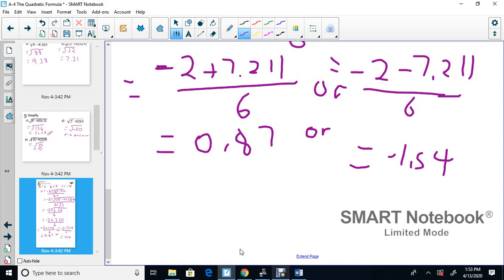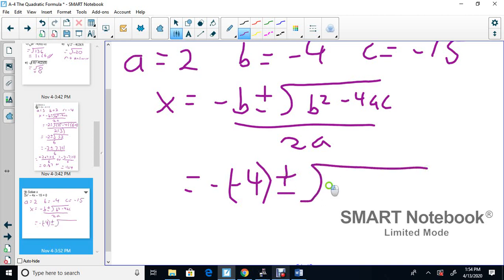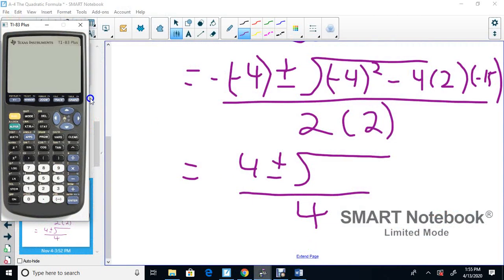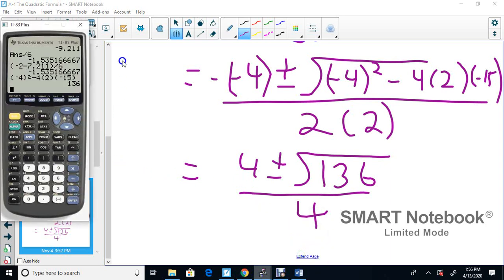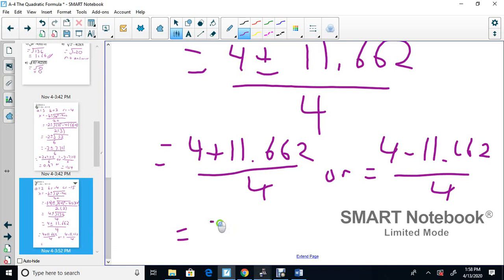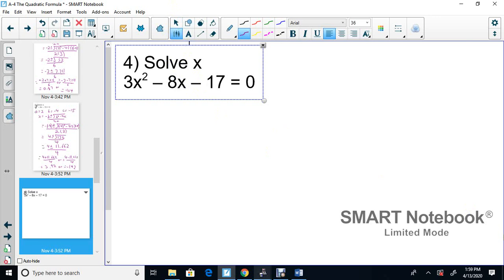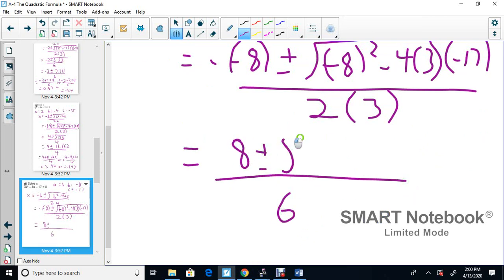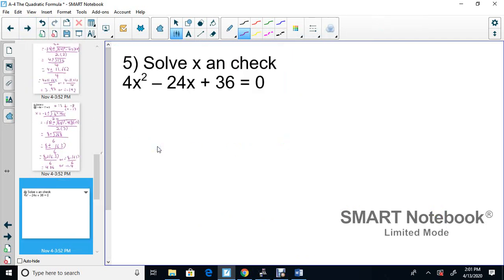A4 The Quadratic Formula 2